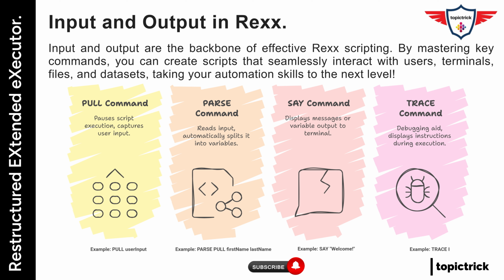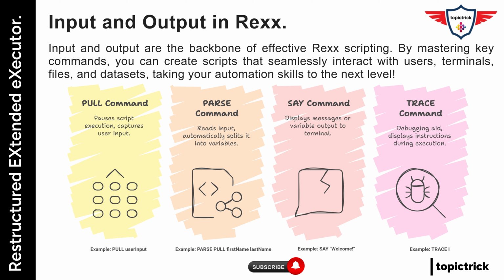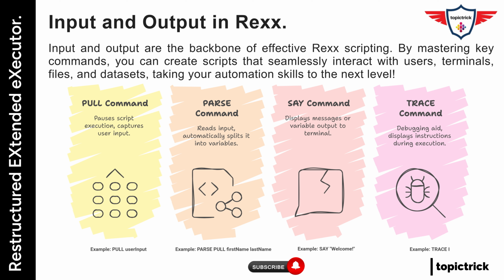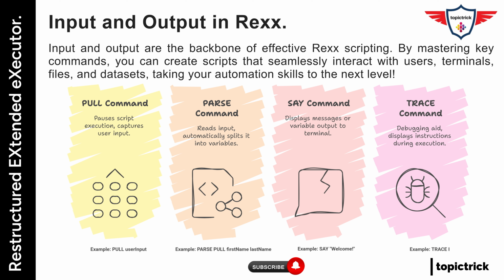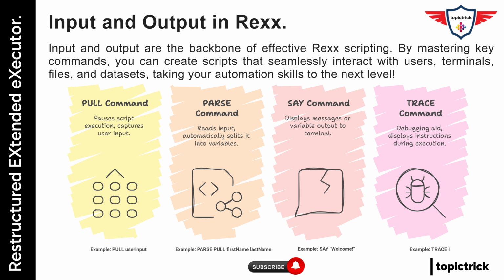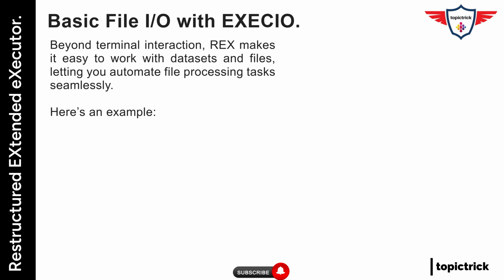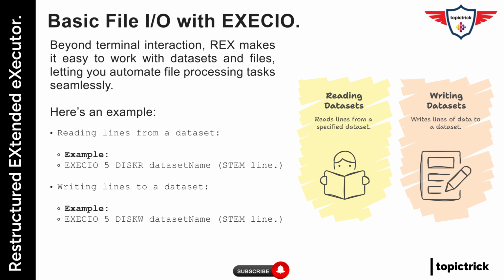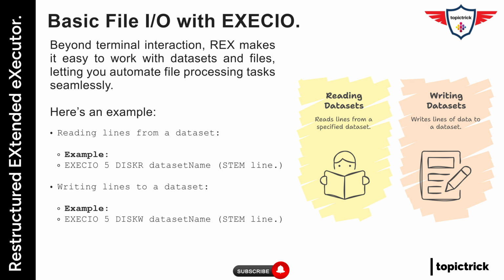Rexx Input and output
Rexx Input and output statements. Rexx